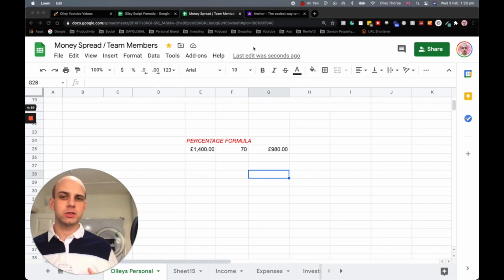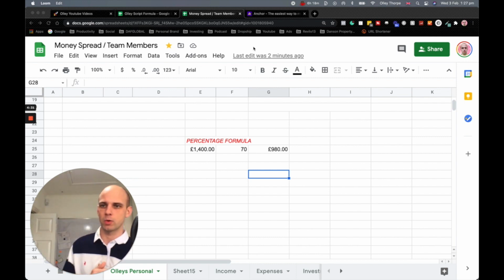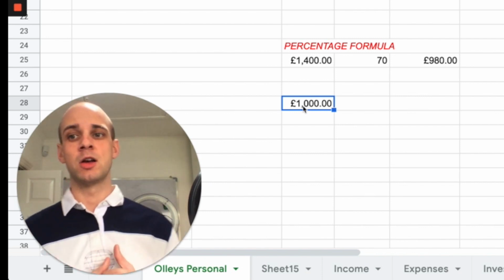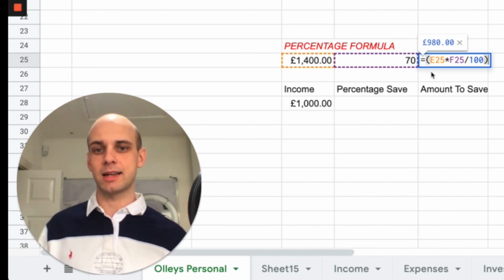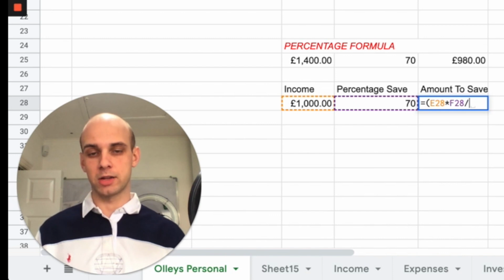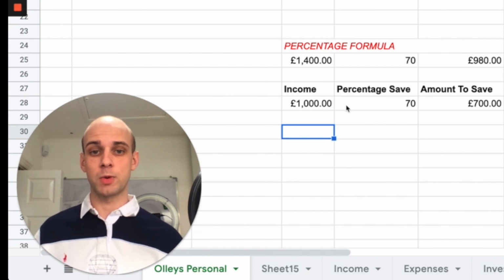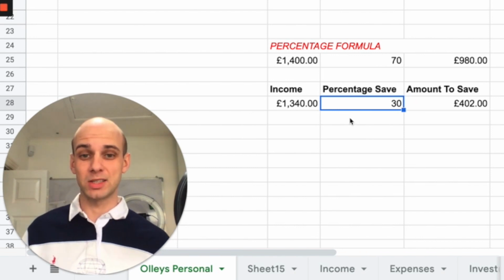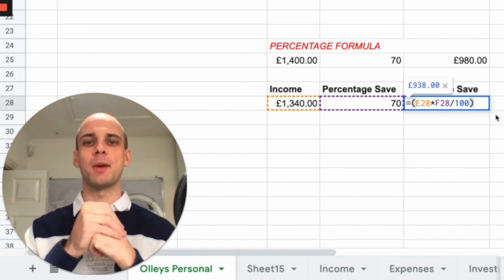Percentages On Google Sheets & Excel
👉Camera Mic
👉Ring Light
👉Soft Light
👉External Camera Monitor

how to work out percentages in google sheets, calculating percentages in google sheets.